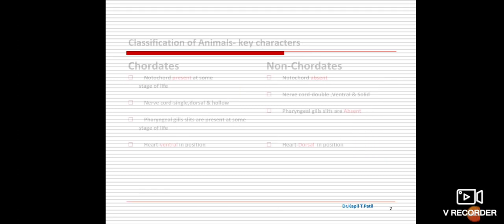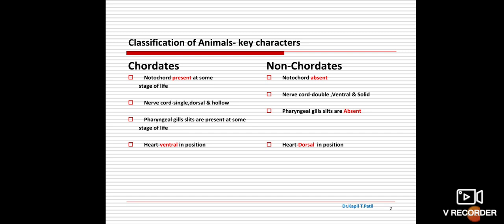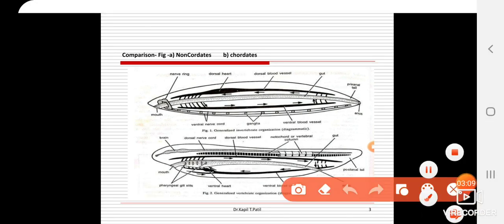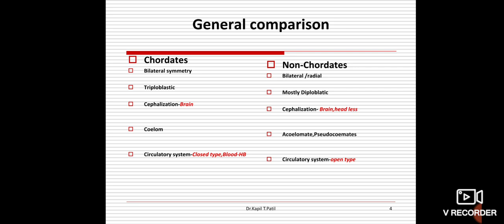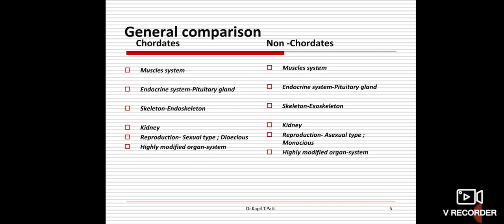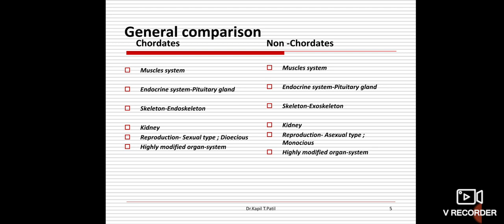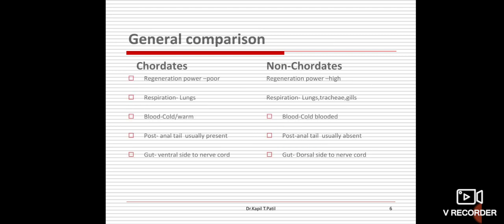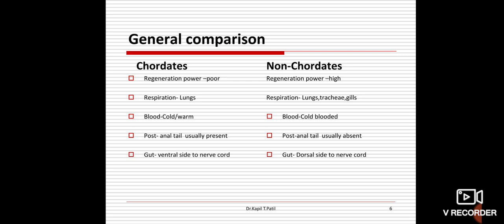Comparison of Chordates and Non-Chordates | NEET | NCERT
Key characters of Comparison of Chordates and Non-Chordates|Animal kingdom